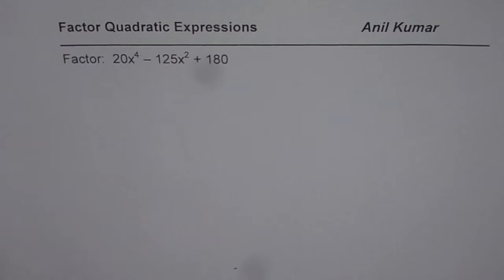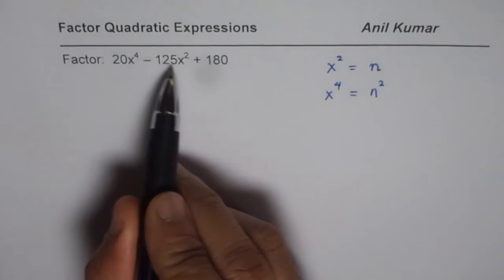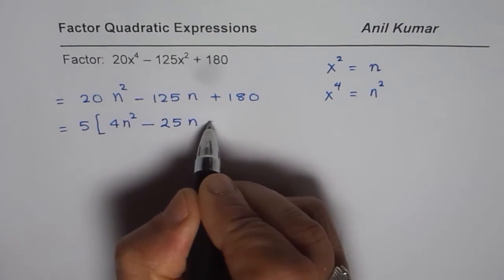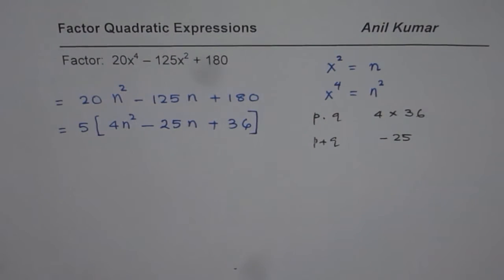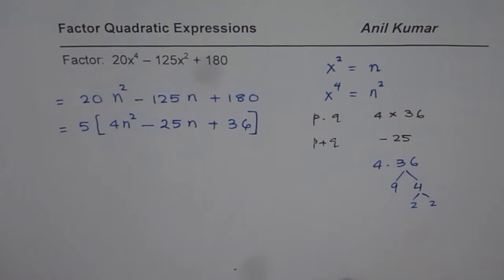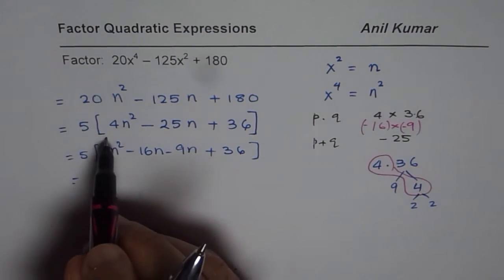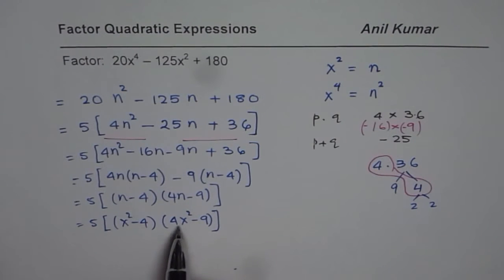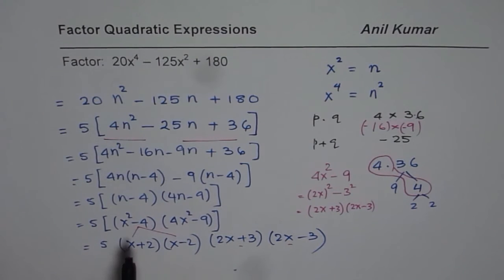Factor Degree Four Quartic Trinomial Test